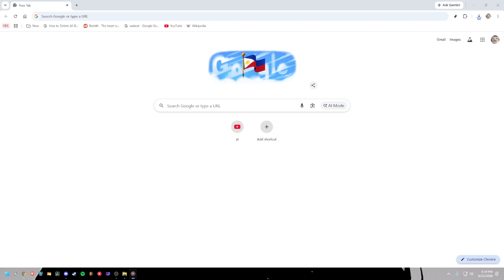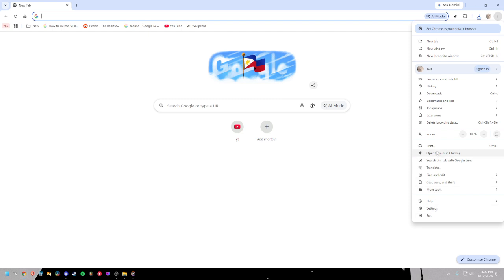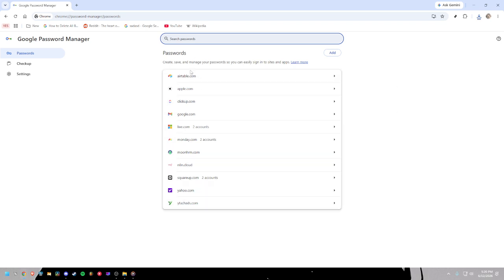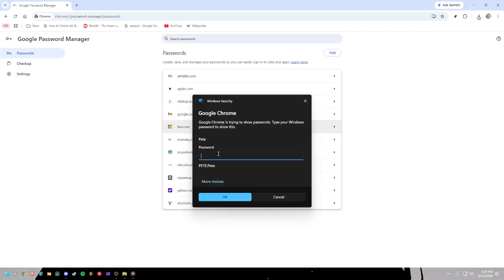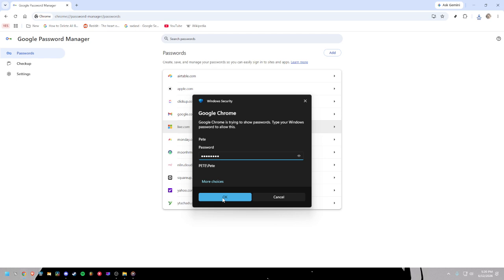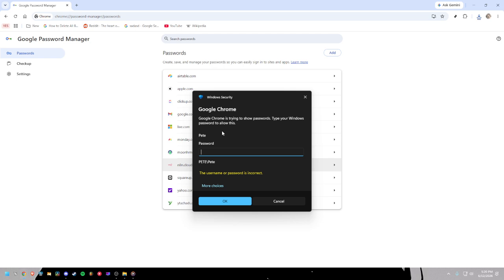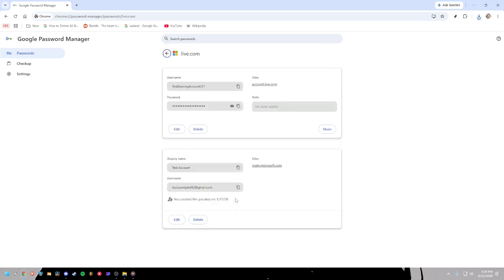How to Restore Passwords in Google Chrome [2026 Tutorial]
Learn how to restore passwords in Google Chrome when you can’t find them or they’re missing. In this quick tutorial, we’ll use Google Chrome password manager steps to view saved passwords, recover sign-in info, and troubleshoot sync. Search like “restore Chrome saved passwords”, “recover password Google account”, or “Chrome password manager missing”.

-Google Drive
-Google Meets
-Google Sheets
-Google Chrome
-Google Forms
-Google Gmail